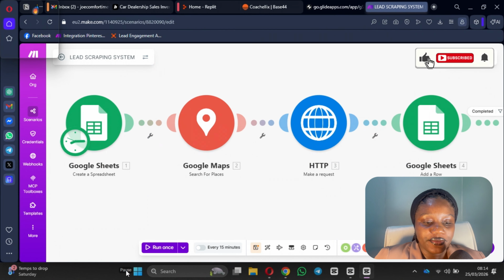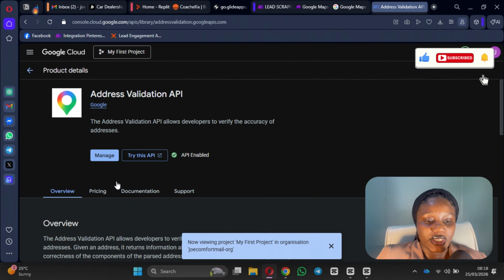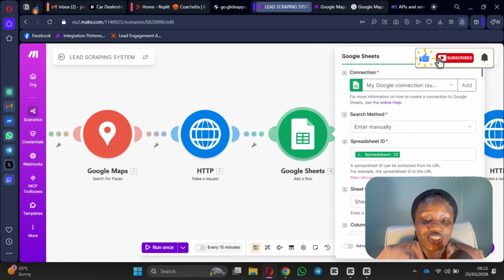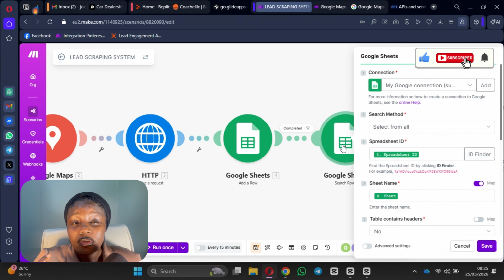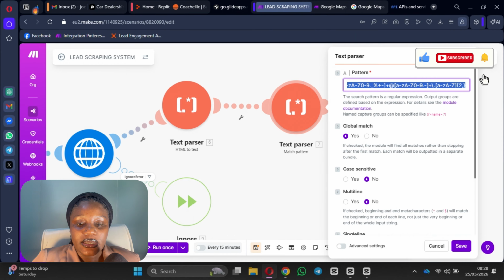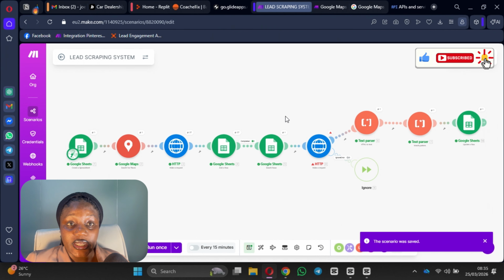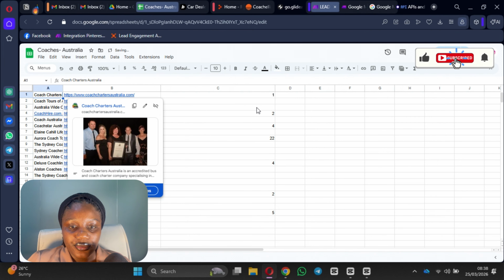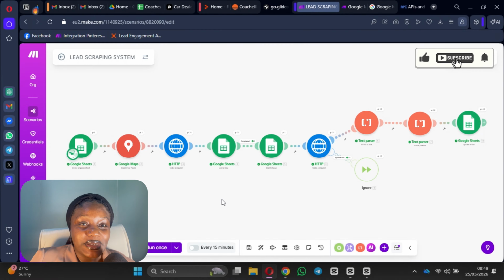Get High-Quality Leads for FREE (Simple Lead Scraping System) | Business Automation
If you’re a business owner, you already know that leads are the lifeblood of your business…

But paying for leads or running ads isn’t always sustainable — especially when you’re just starting out.

In this video, I’ll walk you through a simple lead scraping system that you can use to find high-quality leads for free and start reaching out to potential clients immediately.

With the right offer, these leads can turn into real paying clients and help you generate thousands in revenue.

In this tutorial, you’ll learn how to:

✅ Find leads for your business for free
✅ Build a simple lead scraping system
✅ Identify potential clients to reach out to
✅ Save money on paid ads and lead generation tools
✅ Turn leads into paying customers

This system is perfect for:

Service-based businesses
Freelancers
Agencies
Coaches & consultants
Beginners looking to get clients

The best part? It’s beginner-friendly, requires no coding, and you can start using it immediately.

If you’re trying to grow your business and get clients consistently without spending money, this is a system you need to implement.